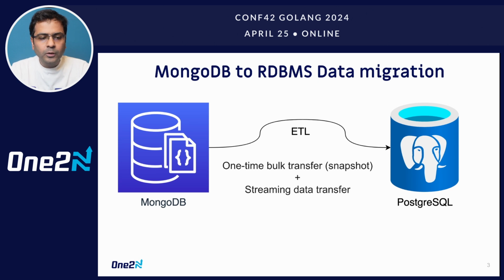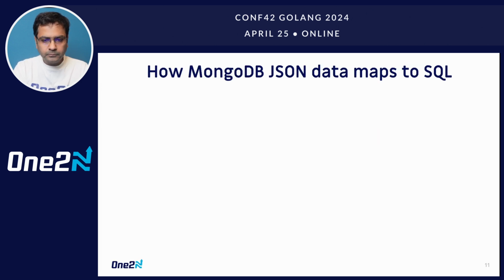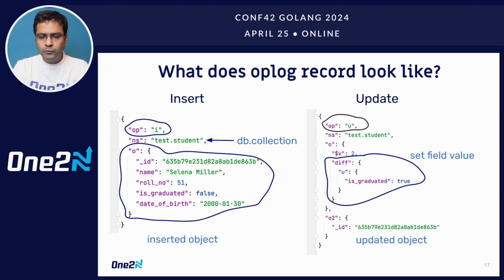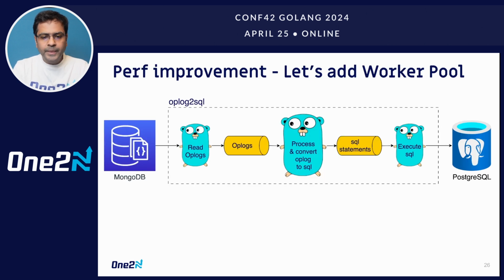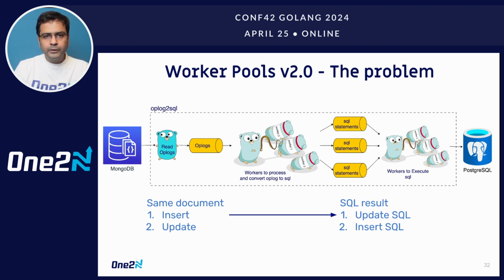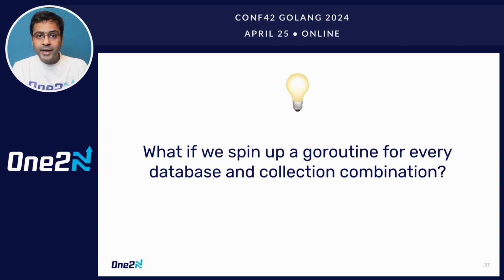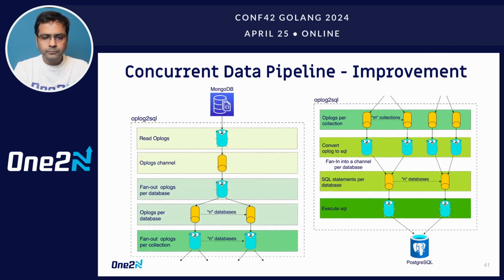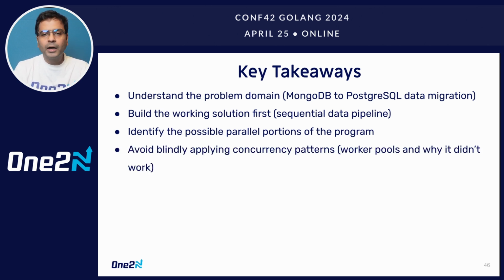Go Concurrency Powering Gigabyte Scale Data Pipelines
In this talk, I'll share how we built a real-world data pipeline in Go to migrate gigabytes of data from MongoDB to PostgreSQL in a streaming fashion. You'll learn how to leverage Go's concurrency features to build and scale such a system. Join me to see Go's concurrency in action and discover how it can be used to power large-scale data processing tasks efficiently.